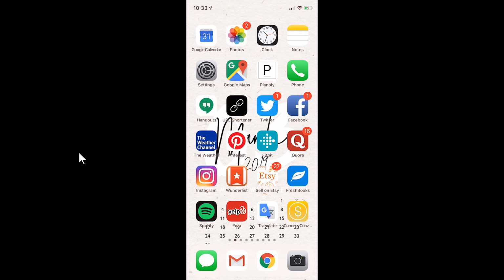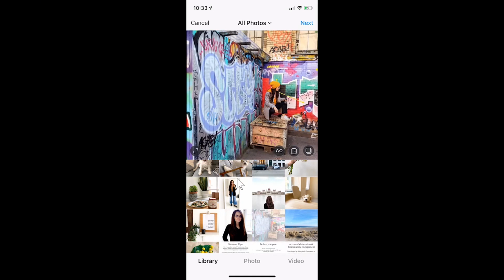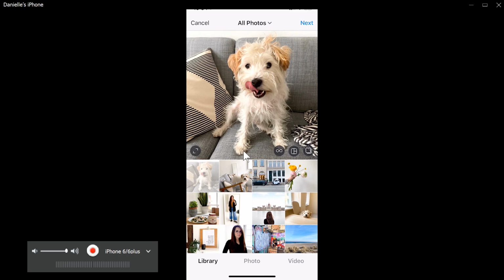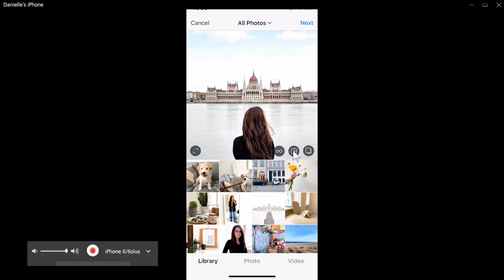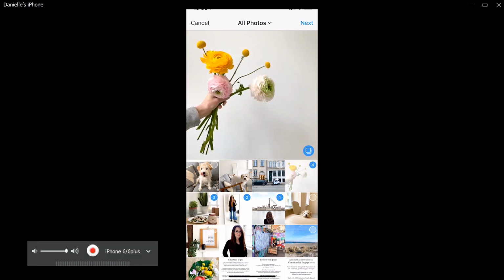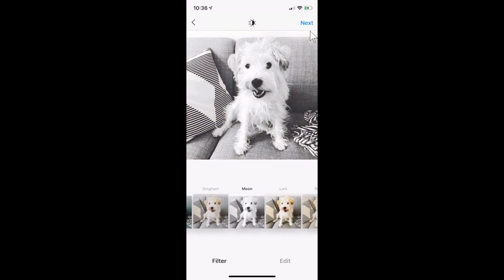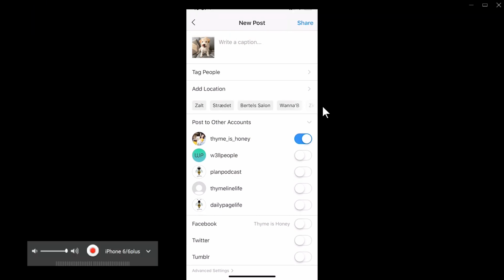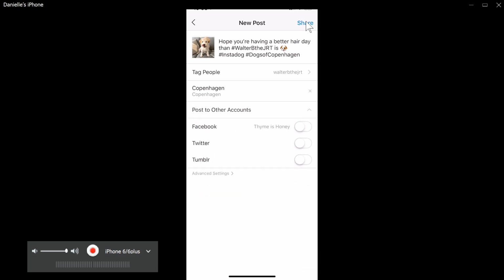001: How to Post to Instagram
In this short tutorial, I will show you the current steps for posting to your Instagram Account. This includes steps for selecting your image, editing it, adding Instagram captions, tags, and geotags.

Got 45-minutes? Learn how to create high-quality images, videos, and graphics for your small business and promote them efficiently and effectively across social media with my online course: